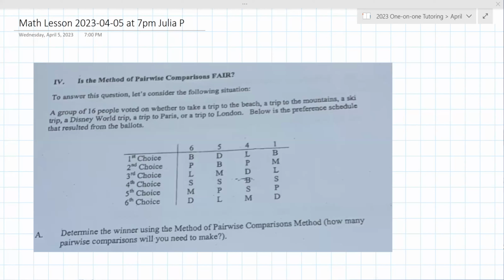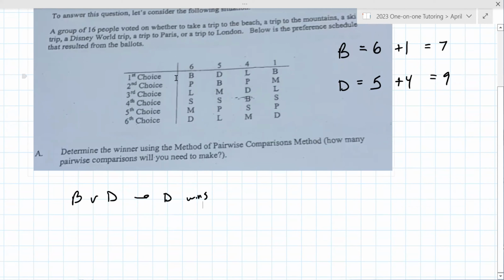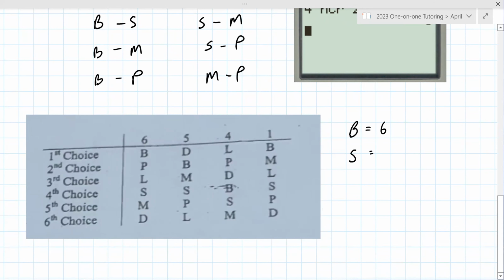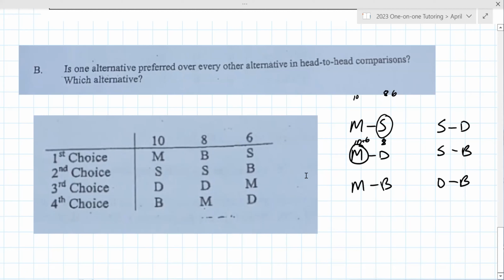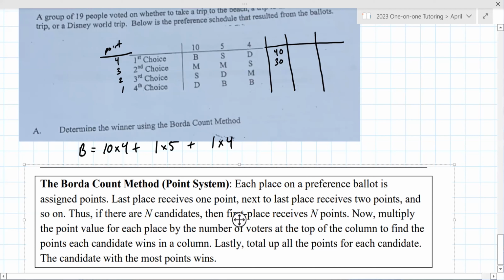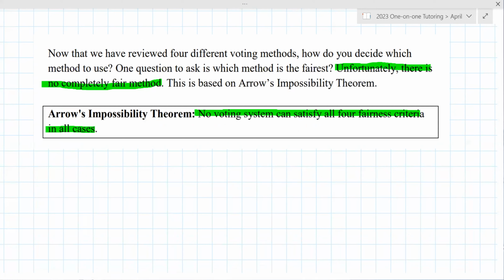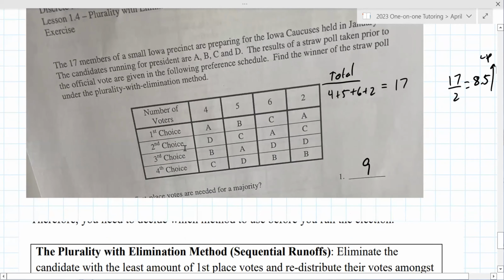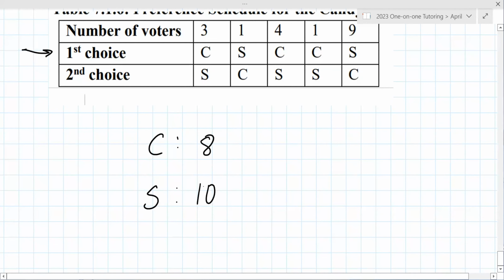High School Probability & Statistics Lesson [2023-04-05 at 7pm MST Julia P]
This lesson covered topics in Statistics including voting methods plurality, borda count, and majority methods.